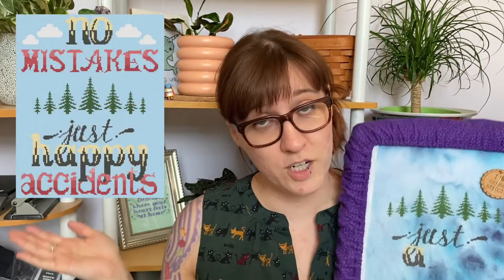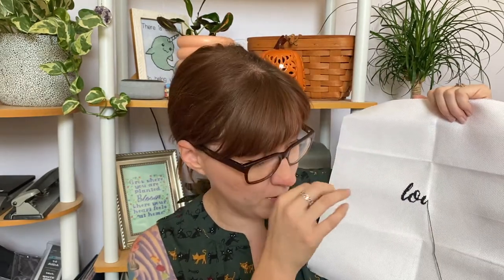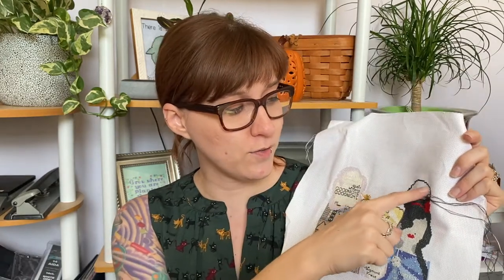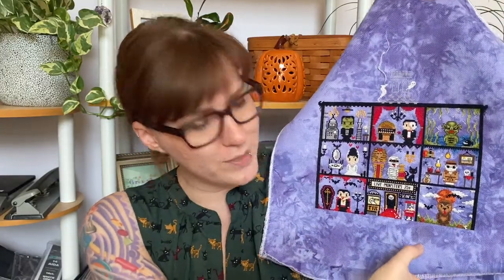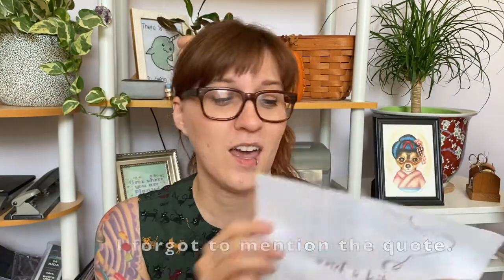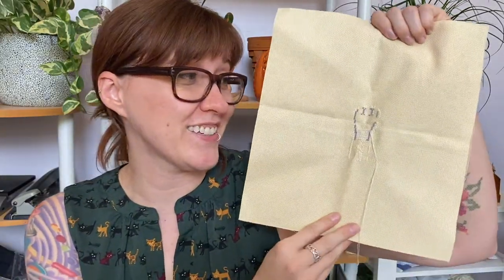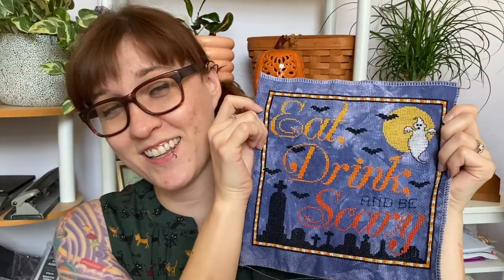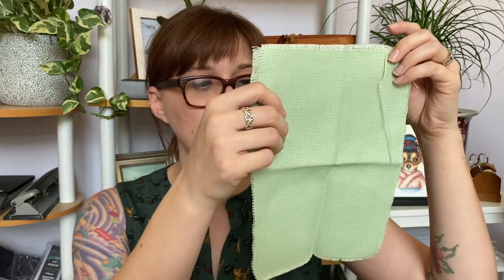Flosstube #1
I hope I have done this Flosstube thing correctly...

RESOURCES
Pattern Links:
•Happy Little Stitch-Along Pattern- by 8 Bit Stitch•

•No Mistakes, Just Happy Accidents- by 8 Bit Stitch•
pattern no longer available

•We're All Mad Here- by Magic Stitching•

•Portal Turrent- by Petite Mushroom•
pattern unavailable

•Coral Pattern- by Petite Mushroom•
pattern unavailable

•Failed My Way Into Success- by Freudian Stitch•

•Wouldst Thou Like To Live Deliciously?- by The Witchy Stitcher•

•Eat, Drink, & Be Scary- by Paper Crane Stitches•

Aida Links:
•Pre-Gridded Aida•

•Black Sparkly Aida- by 8 Bit Stitch•

•Jar Dyed Aida- by 8 Bit Stitch•

00:00-01:14 Intro
01:15-08:17 WIPs
08:18-08:59 Finishes
09:00-09:19 Outro
09:20-09:42 Bloopers